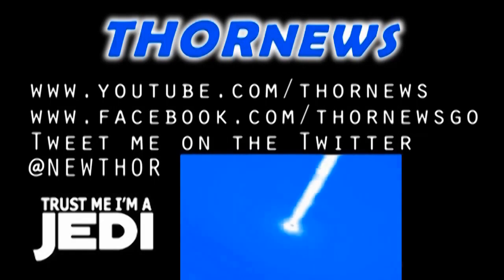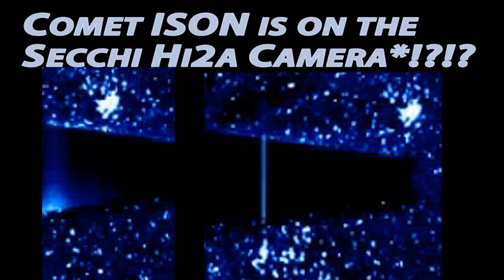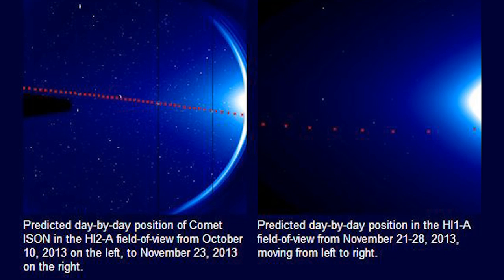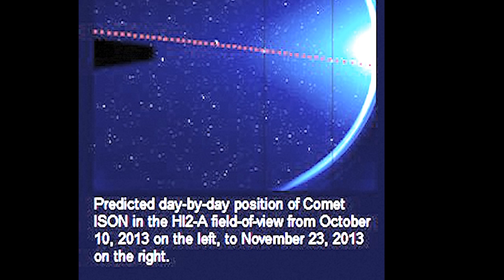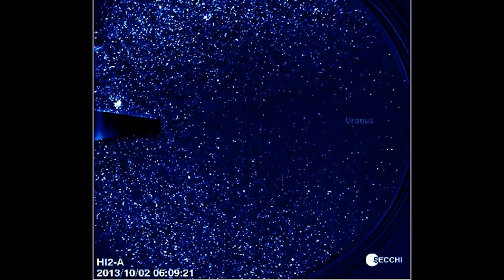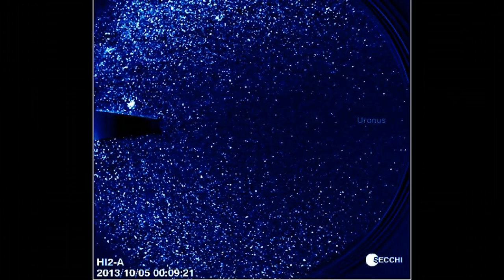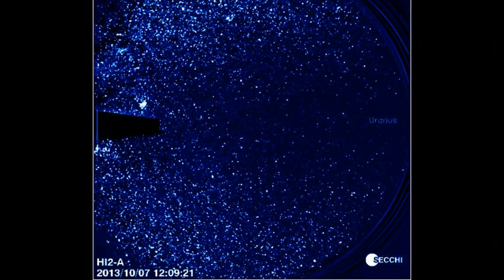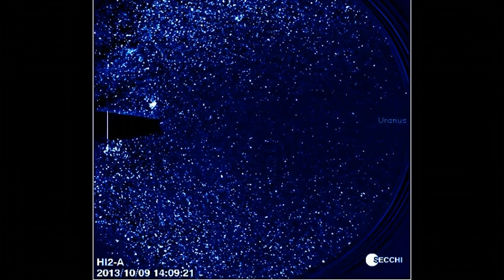Comet ISON is finally on a NASA Camera!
NASA told us that due to their calculations on Comet c/2012 s1 ISON's orbit trajectory and speed model, it would appear on the Stereo Secchi HI-2 Ahead Camera on October 10th, 2013. We waited patiently as a 3 day data lag window passed and now we're got the information we're looking for.

So take of your tinfoil hats, put on your thinking caps and answer...

POP QUIZ

IS COMET ISON...

A) That Giant Globule (Which means it's BIG and ahead of schedule)
B) The tiny dark dot (Which means it's off the original orbit)
C) Comet ISON is not in the frame (SNAFUBAR)

I love the videos where I get answers.

T

Want to talk about it?

meet me on the facebook

To use the Secchi Camera,
Pick the HI-2 Camera,
then AHEAD,
then type in 20131004
and pick 9 days.

then submit.